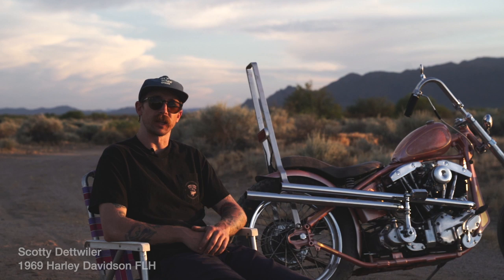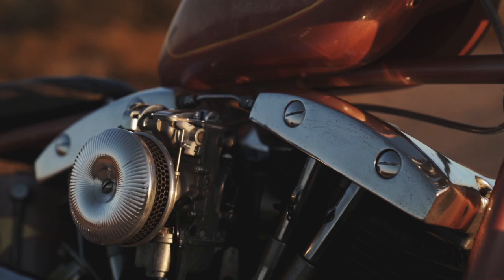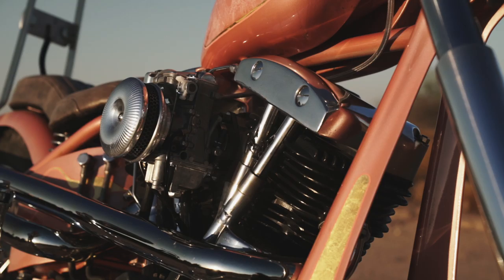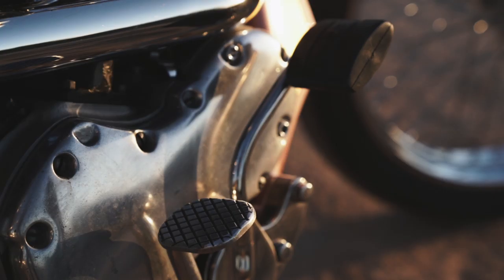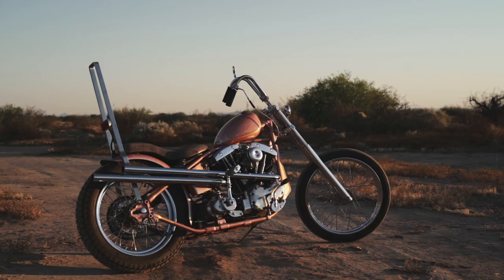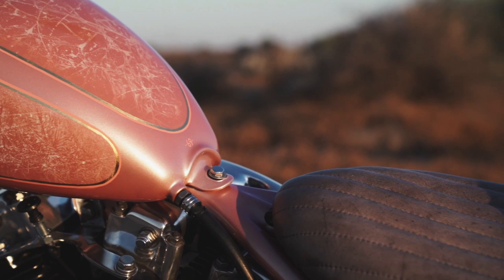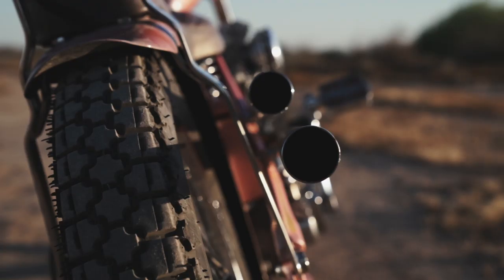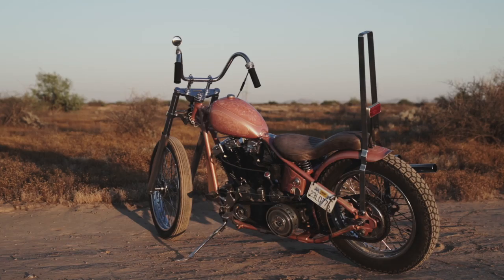Scotty Dettwiler | The No Show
Meet Scotty Dettwiler. Head over to our Instagram channel to meet the rest of the builders from The No Show ➡️